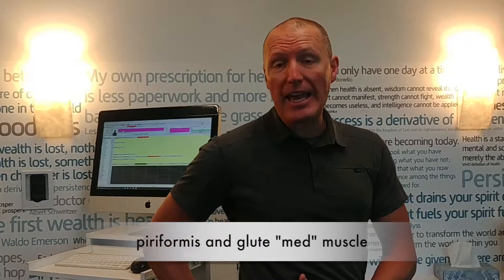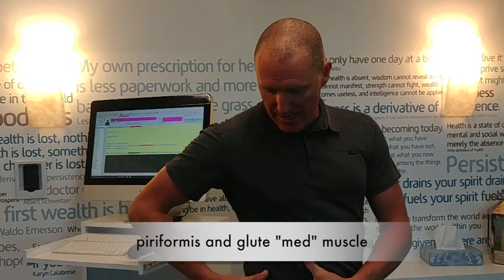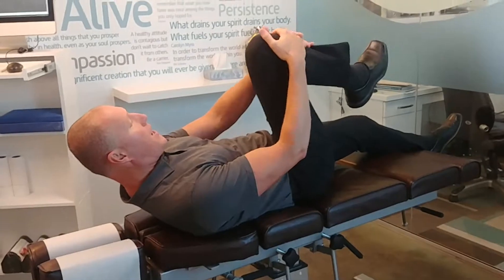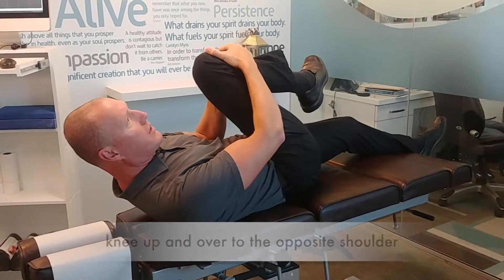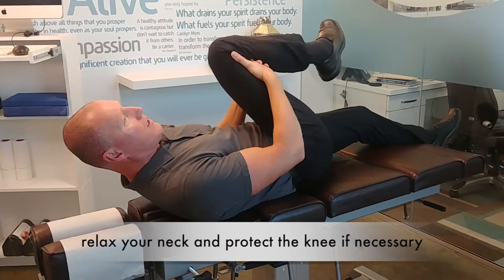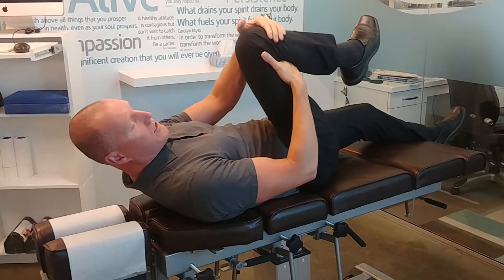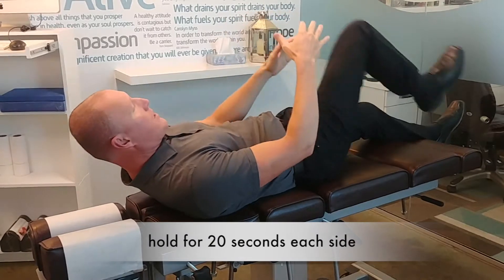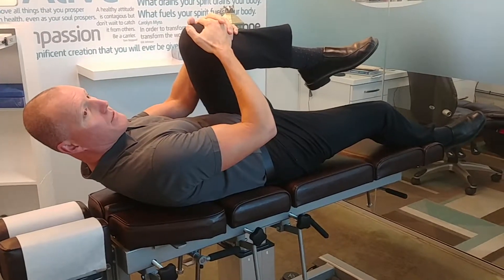Piriformis and Glute Med; Week 1 (3 of 5)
This video is the third of 5 mobility stretches Dr. Jenkins prescribes to start the process of preparing your spine for postural correction. With so much sitting in our culture it is important to work on pelvic and lower mobility so our joints and spine are moving properly throughout the entire day.